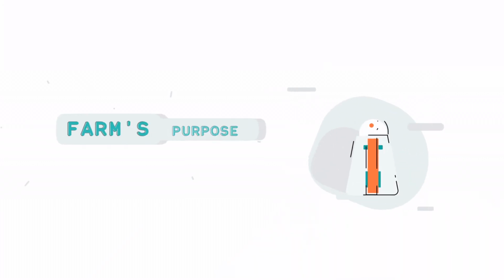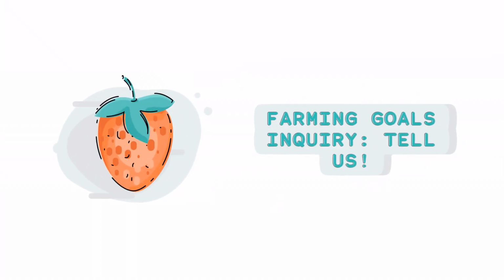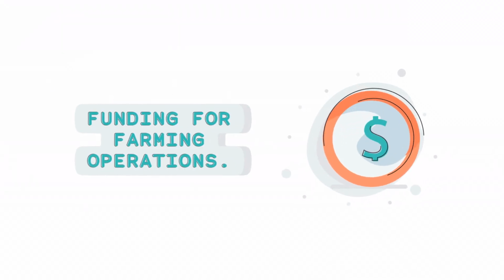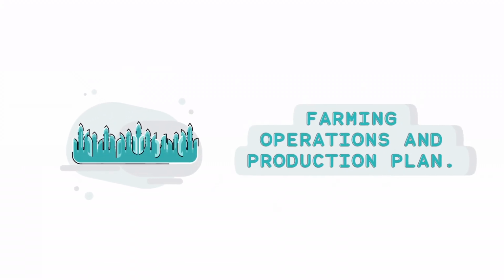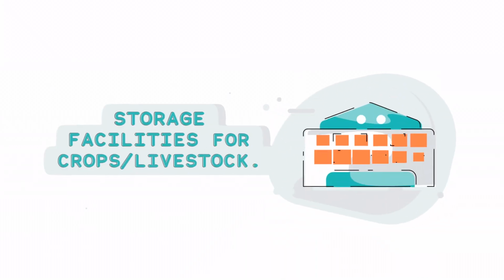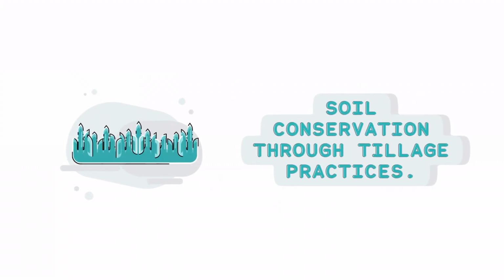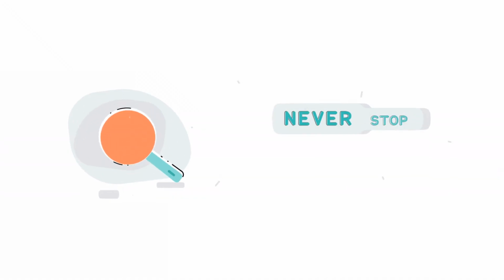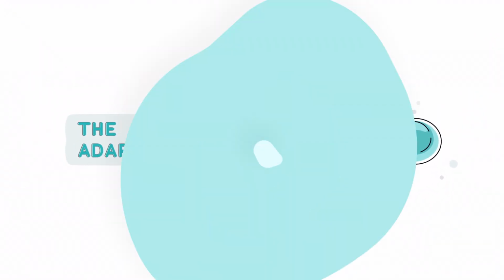Developing Your Farm: A Step-by-Step Guide